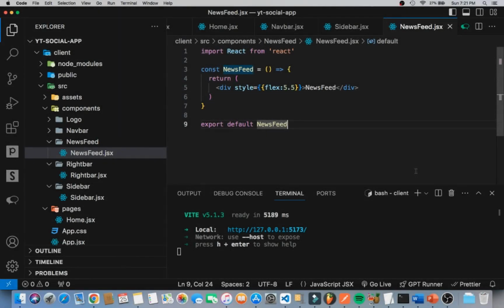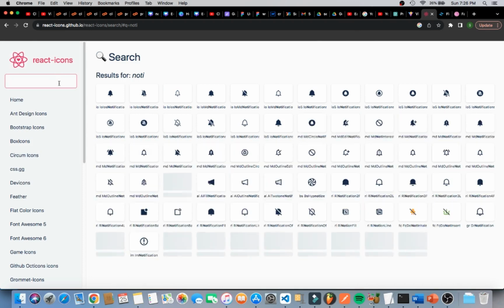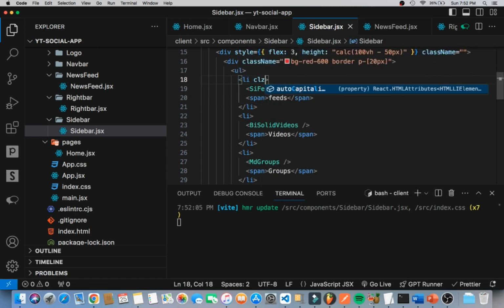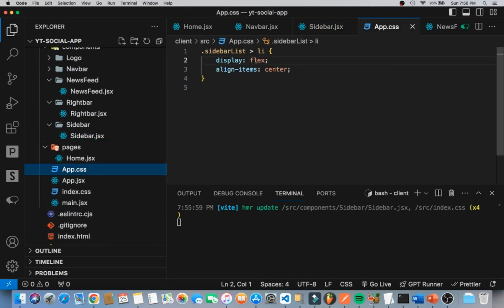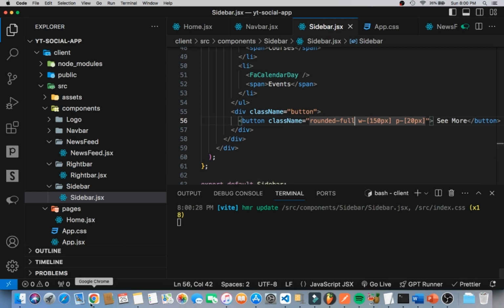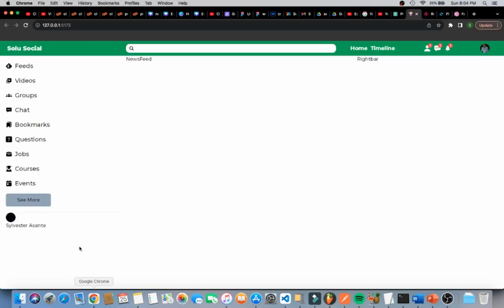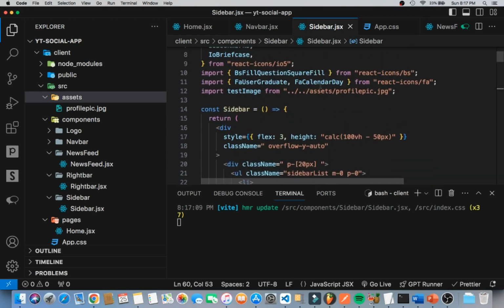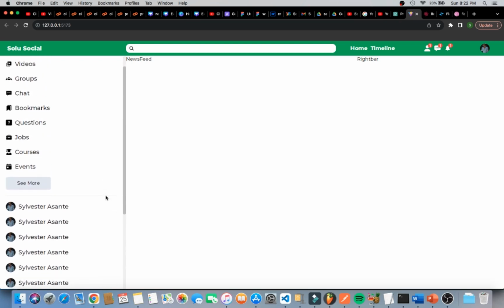Build a Fullstack MERN Social-Media App UI | #4 Build the Sidebar and It's Features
In this part of the video series, We build the Sidebar, add some icons and features and learn some intriguing styling techniques.